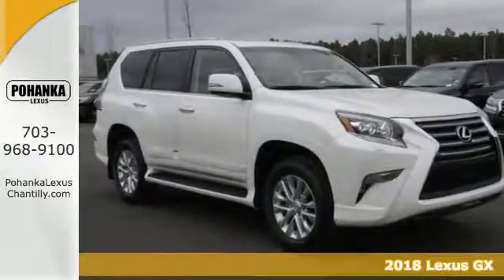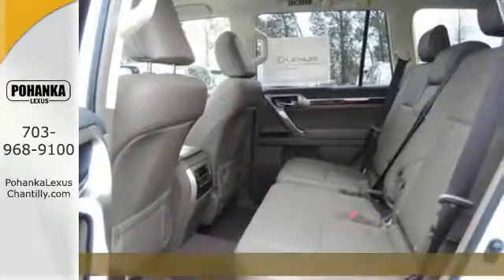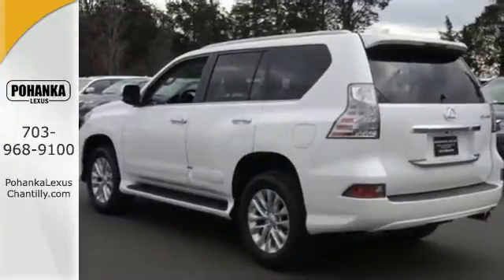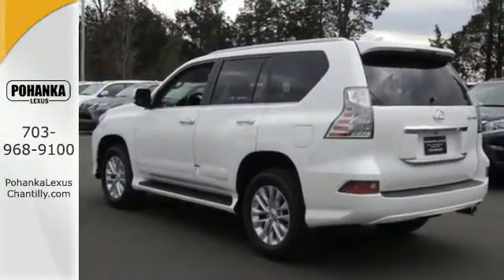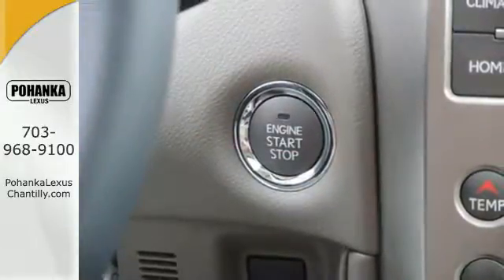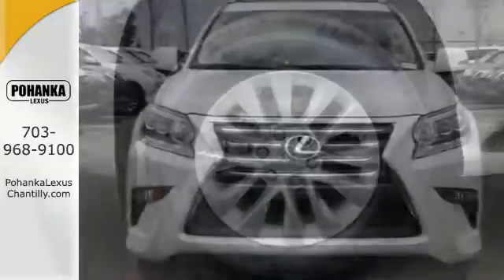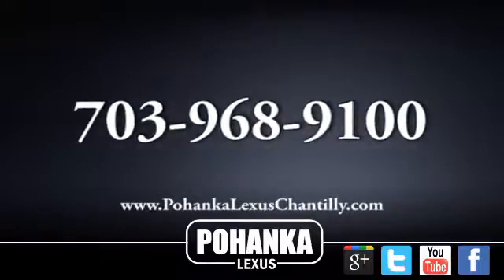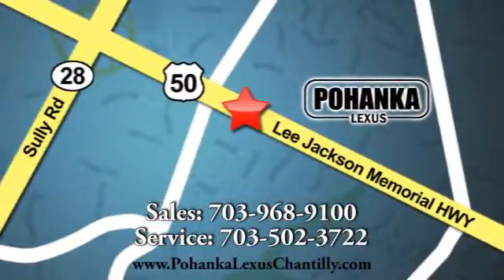New 2018 Lexus GX Chantilly Dale City VA DC, MD GXJ5191474 - SOLD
Year: 2018
Make: Lexus
Model: GX
Trim: GX 460 4WD
Engine: 4.6 L 8 Cyl. Cyl.
Transmission: Automatic
Color: Starfire Pearl
Interior: Sepia
Stock #: GXJ5191474
VIN: JTJBM7FX5J5191474

Address:
13909 Lee Jackson Memorial Hwy